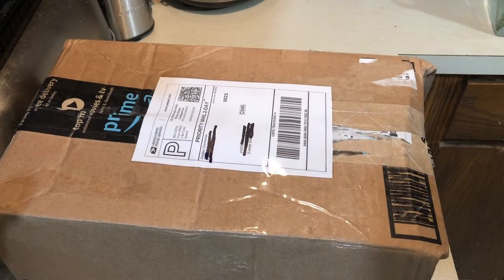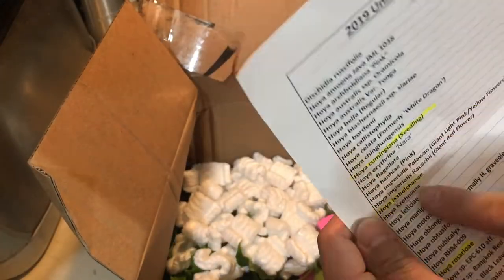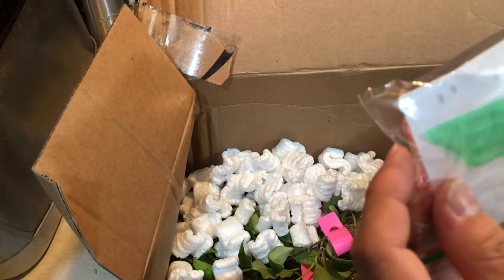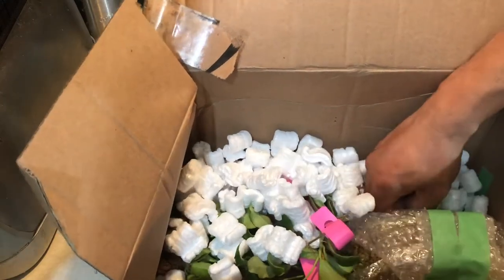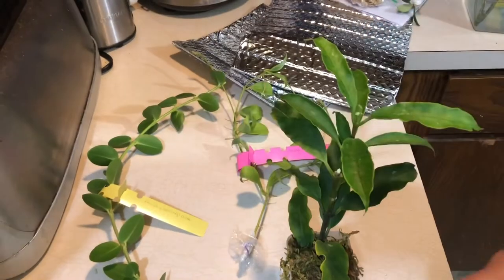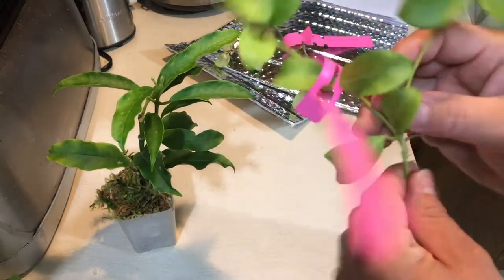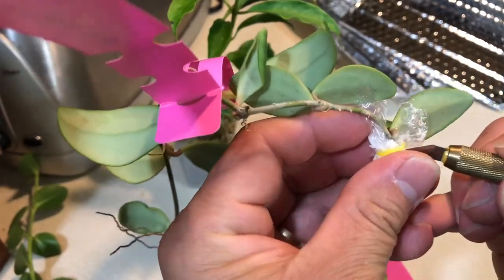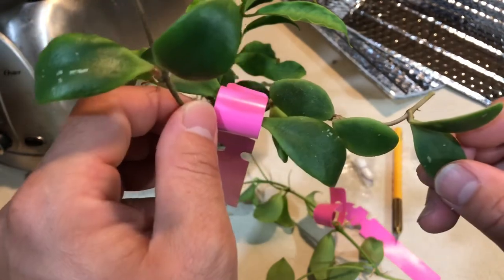Hoya haul! From Vermont Hoya.